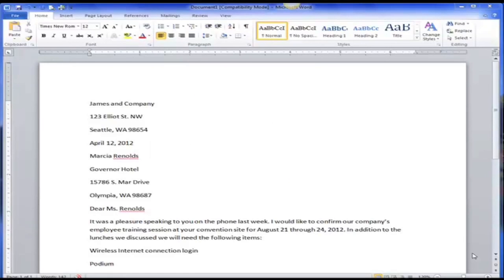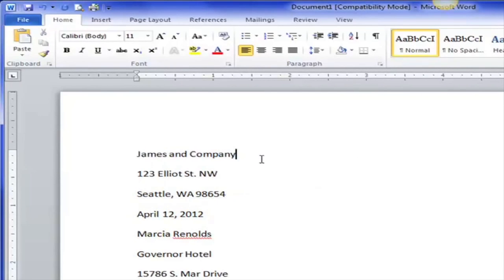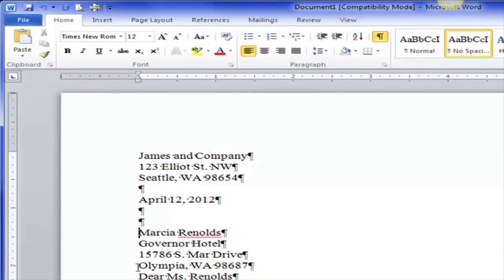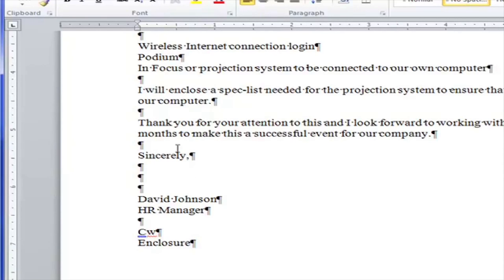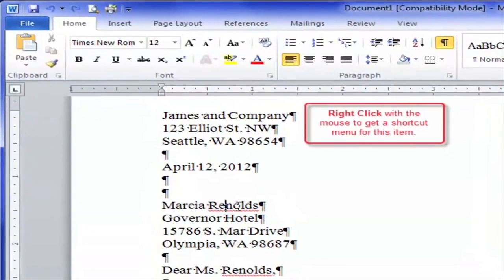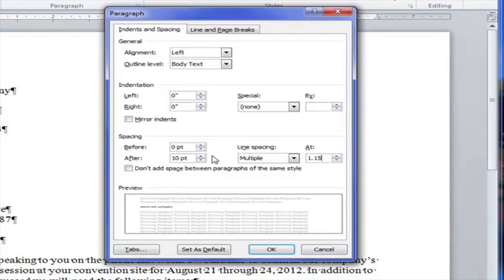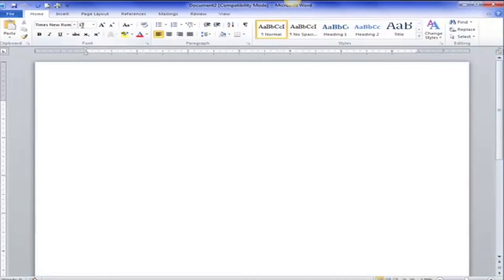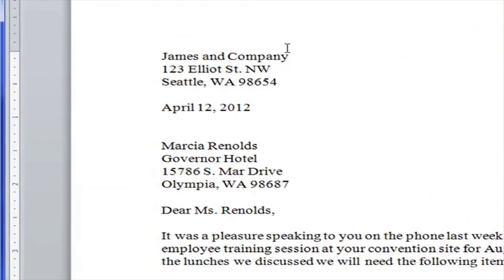Creating a Block Style Business Letter